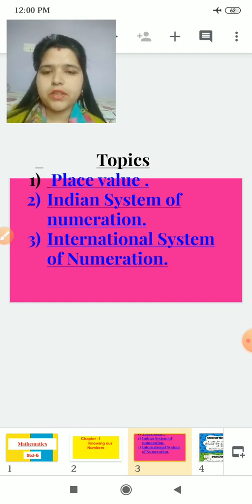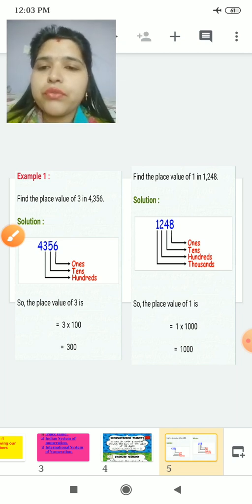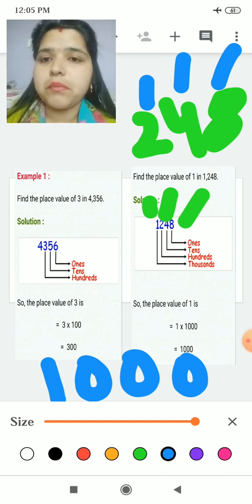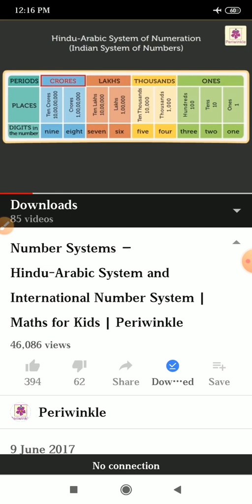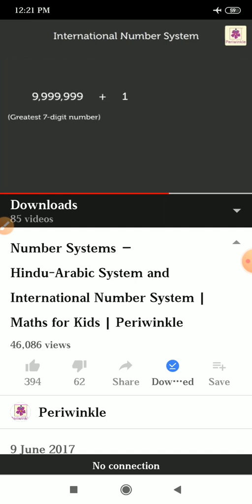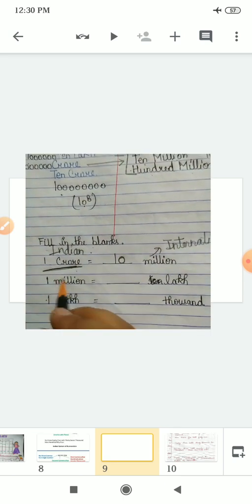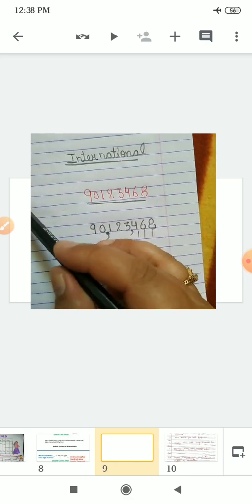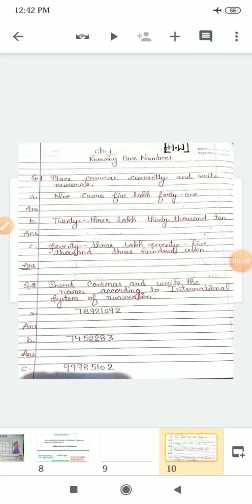Class 6 | Maths Chapter 1 : Knowing our number Part 2 C | 20 April 2020